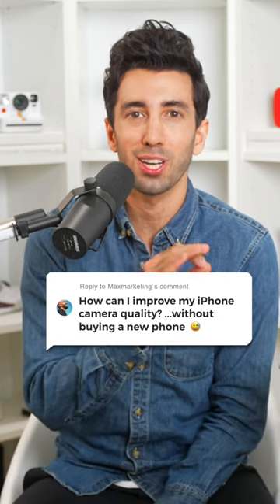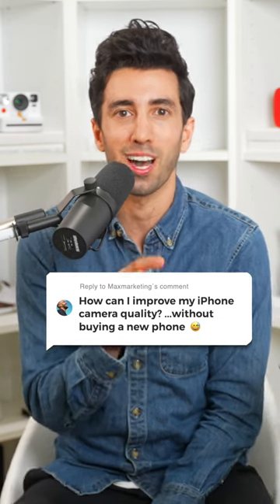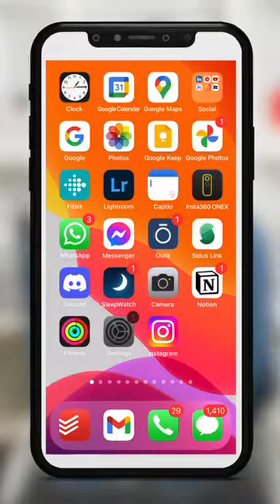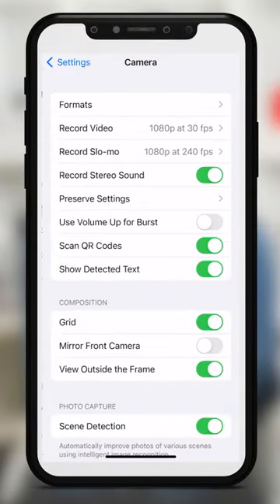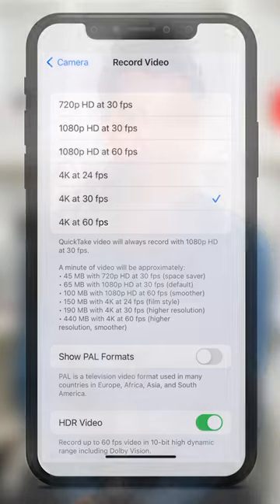How to make your iPhone videos look amazing!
Learn how to improve your iPhone camera quality in just one minute! This simple hack will post better videos.